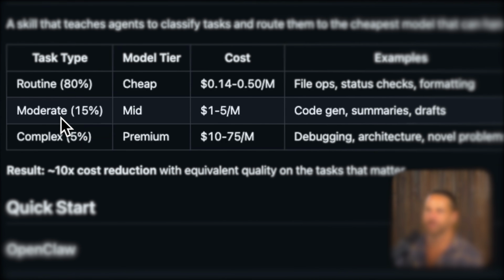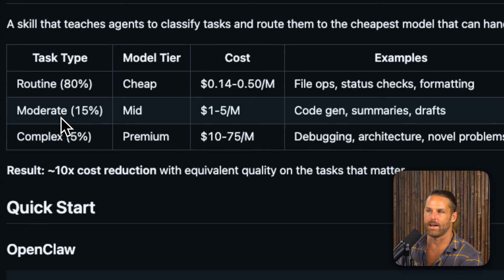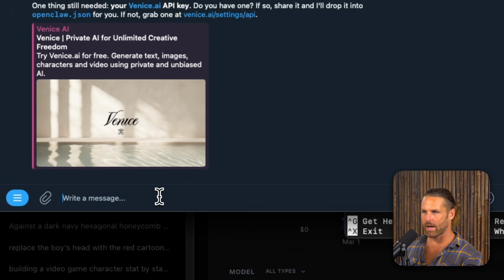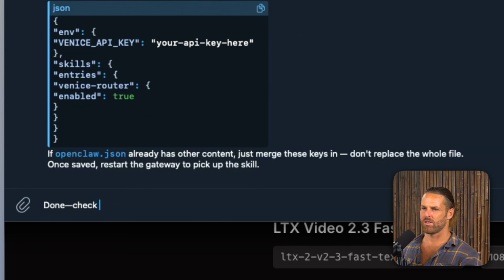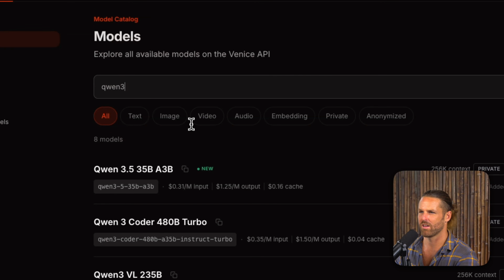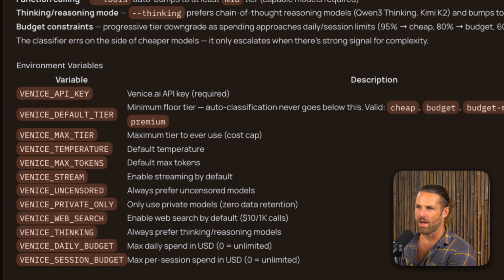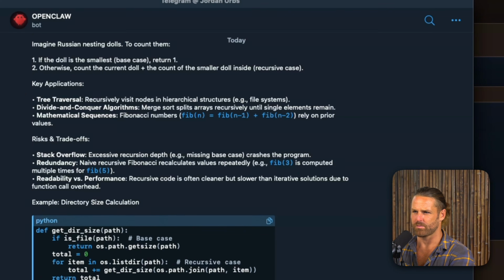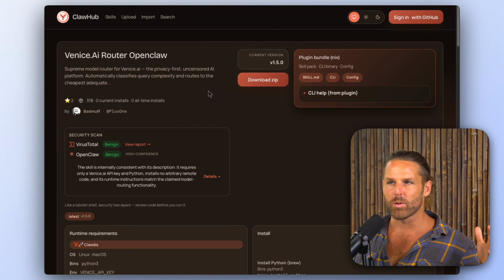This OpenClaw Setup Picks the Perfect AI Model for Every Task (AI Model Routing)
Stop overpaying for AI. If you're juggling ChatGPT Plus, Claude Pro, and other subscriptions—or burning through API credits on simple tasks — there's a smarter way.

In this tutorial, I'll show you how to set up model routing that automatically matches your prompts to the right AI model tier. Simple question? It uses a cheap model. Complex architecture problem? It pulls in Claude Opus. You get premium results when you need them and massive savings when you don't.

What you'll learn:
• Why using GPT-4 for "what time is it in Tokyo" is literally burning money
• How to access 128 AI models (text, image, video, audio) through ONE API
• The 3-tier task classification system that cuts costs without cutting corners
• Step-by-step skill installation and secure API key configuration
• How to customize which models handle which complexity levels
• Live proof that routing actually works (cheap model vs premium model demo)

⏱️TIMESTAMPS:
00:00 — Why You're Wasting Money on AI Right Now
00:20 — Model Routing: The Cost-Cutting Solution
00:45 — Free Daily API Credits with DIEM Token
01:17 — The 3-Tier Task Classification System
02:02 — 128 Models, One API (Why Venice)
02:17 — Installing the Venice Router Skill
02:37 — Secure API Key Setup (Don't Skip This)
04:36 — Customizing Your Model Tiers
06:40 — Understanding the Routing Logic
08:06 — Testing: Does It Actually Work?
09:25 — Premium Model Routing in Action
10:06 — What's Next + Community Resources